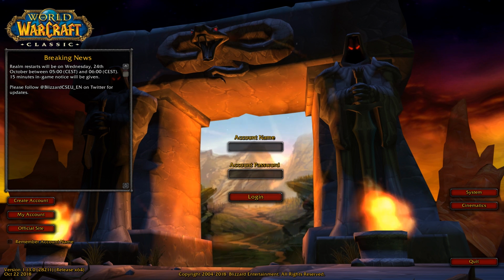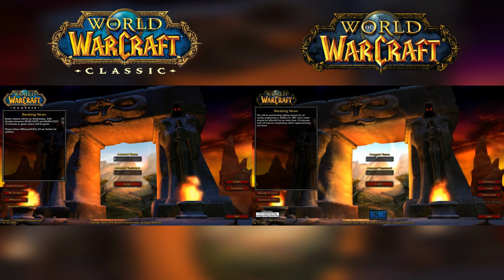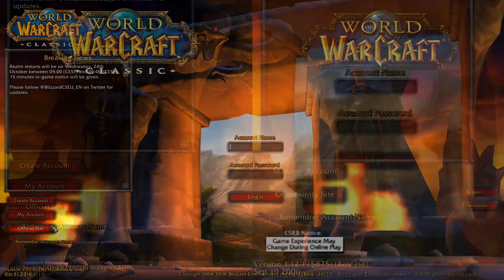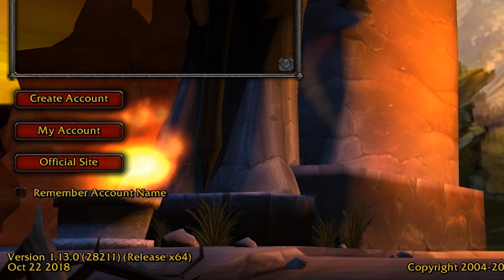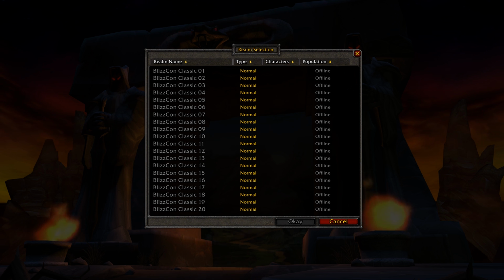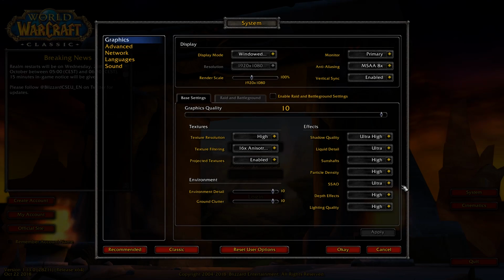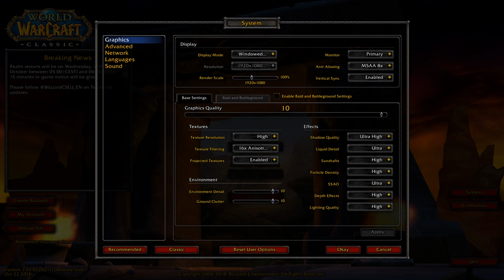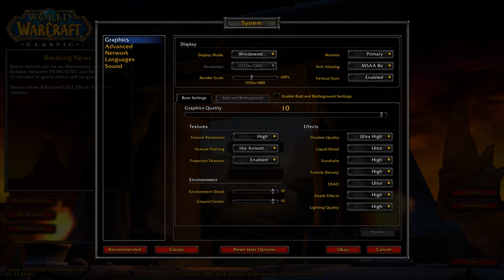Classic WoW Login Screen/Interface UI Preview! [Comparison with Vanilla]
Become a Channel Member 🤑 (press Join button)